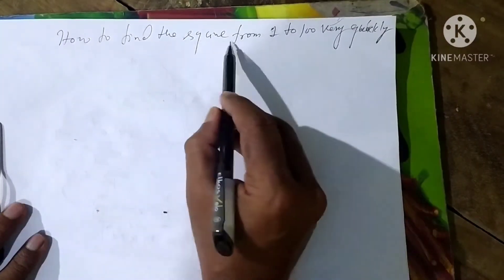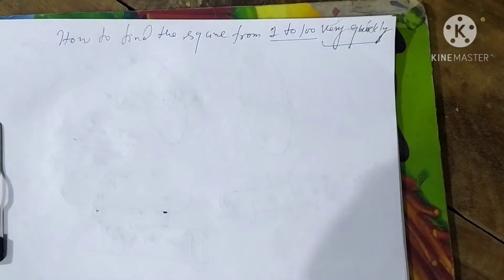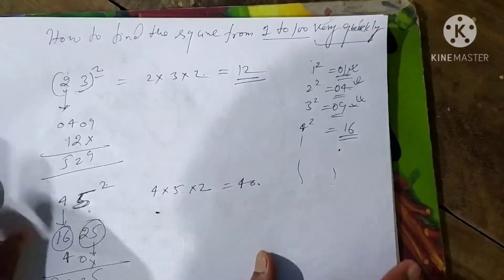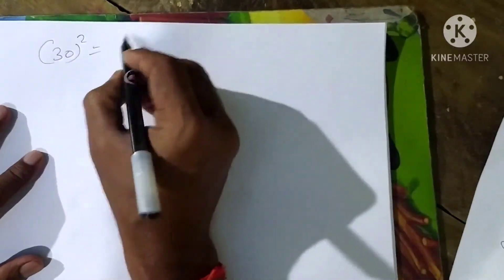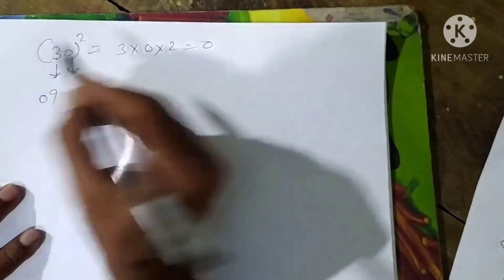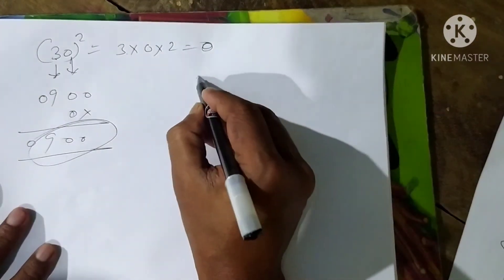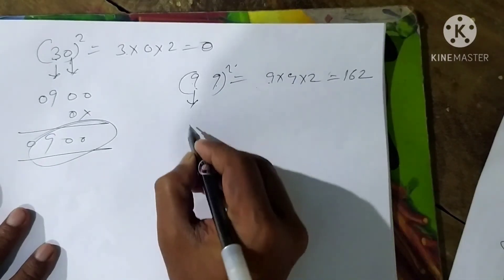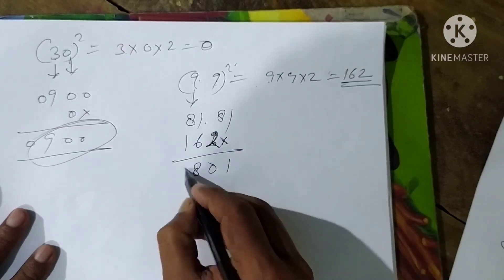square from 1 to 100 very quickly || how to find square quickly